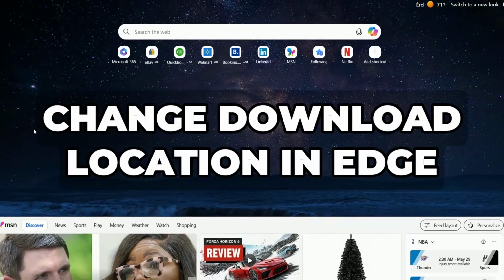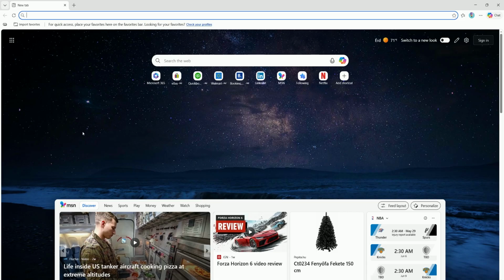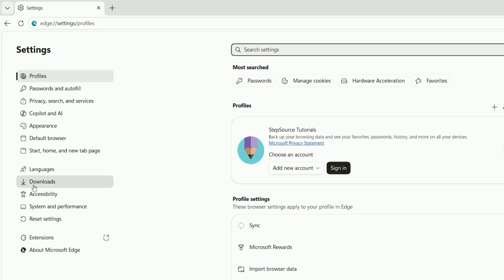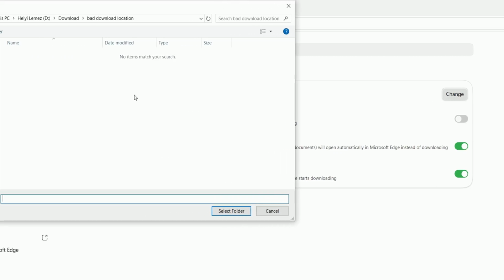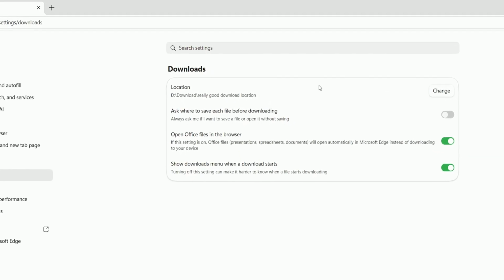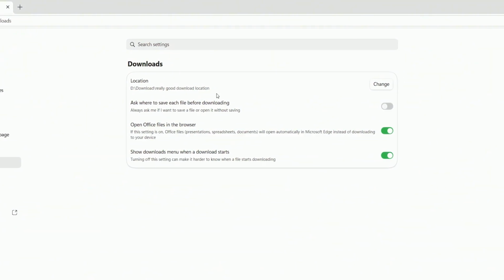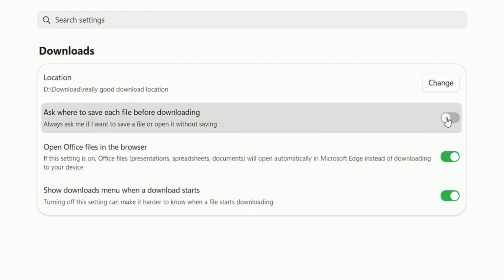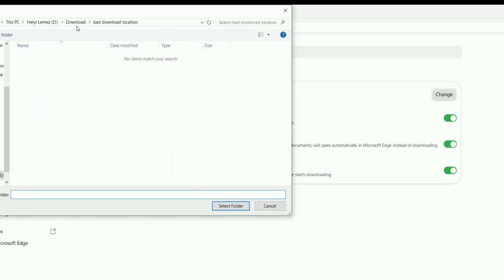How To Change Download Location In Microsoft Edge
Want Microsoft Edge to save your downloads somewhere else instead of cluttering your default Downloads folder? In this step-by-step Microsoft Edge tutorial, you’ll learn exactly how to change the download location in Edge to any folder or external drive you prefer!

By default, the Microsoft Edge browser automatically sends every file to your main drive's download folder. If you are running out of storage space or just want to stay organized, changing this setting is a game-changer. This guide works perfectly for the latest version of Microsoft Edge on both Windows 10/11 and macOS.

⚙️ WHAT YOU’LL LEARN IN THIS VIDEO:

    • How to change the default download folder in Edge easily.
    • How to enable the "Ask me what to do with each download" prompt so you can choose your destination on the fly.
    • A breakdown of Microsoft Edge download settings explained simply.
    • Pro-tips for keeping your computer clean and managing your files efficiently.